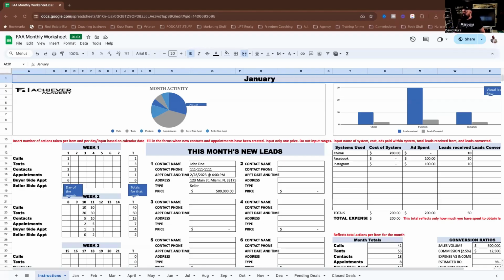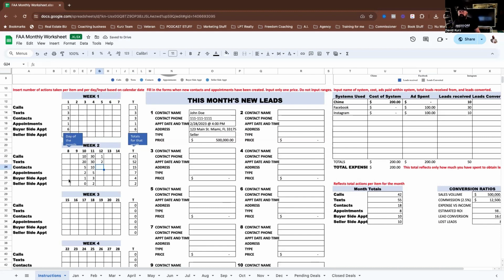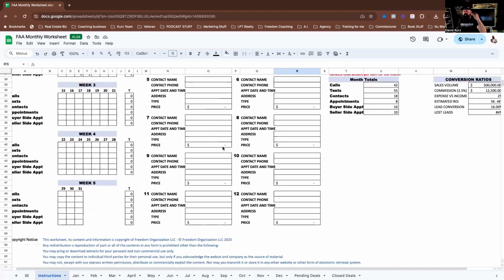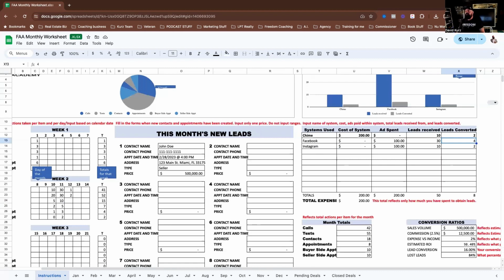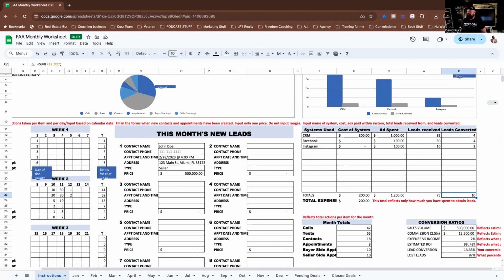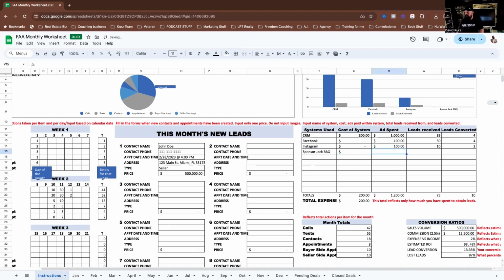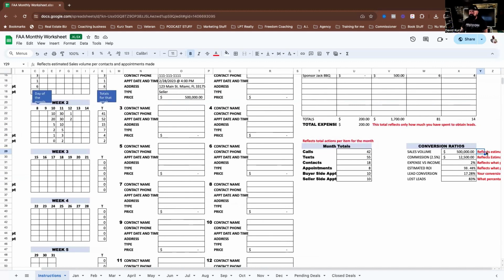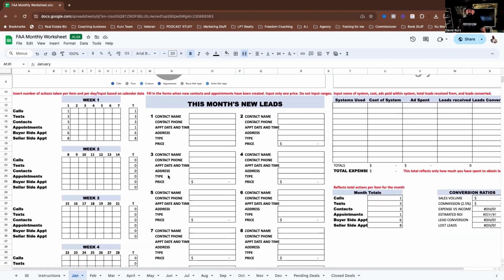Monthly FAA Worksheet - Track your business | David Adam Kurz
Monthly FAA Worksheet - Track your business

Unlock Your Unique Path to Freedom with expert coaching for real estate success.

🔔Elevate Your Real Estate Game with David Adam Kurz! Let's build your success story together!

✅  Other Videos You Might Be Interested In Watching:

👉 EP226 The Freedom Achievers Podcast with David Adam Kurz: Knocking on Doors at 8 Years Old!

✅  About David Adam Kurz.

David Adam Kurz is a leading industry professional with almost two decades in real estate and over a decade in real estate coaching. He has dedicated his career to helping people find their freedom through business development. David is the CEO of the Freedom Organization.

The goal of the Freedom Organization is to help business owners in the real estate industry find a path to growing their real estate business to a level that allows them the freedoms they desire. This is done by developing a foundation and systemization that allows replacement.